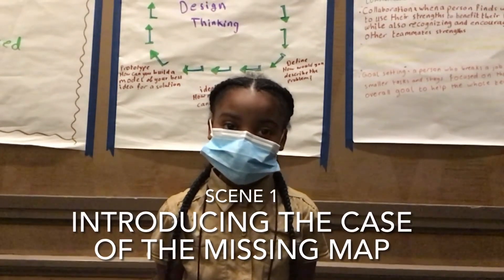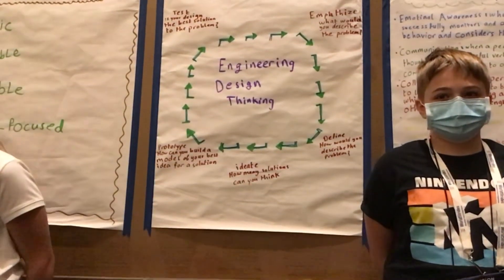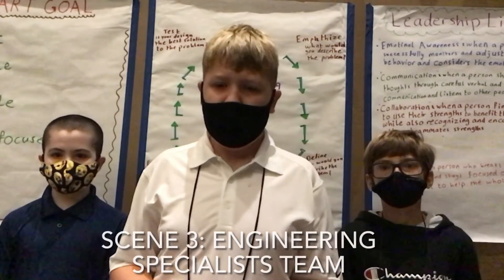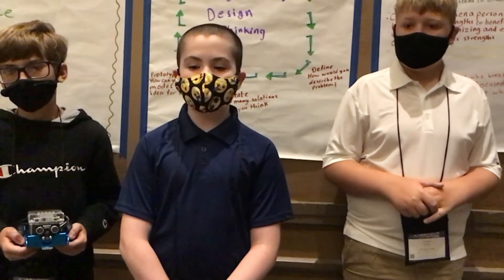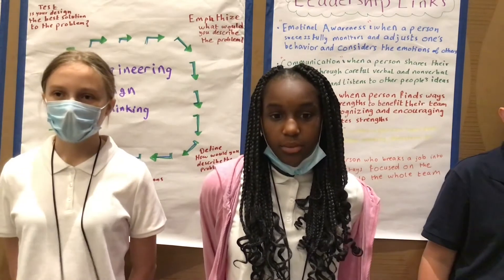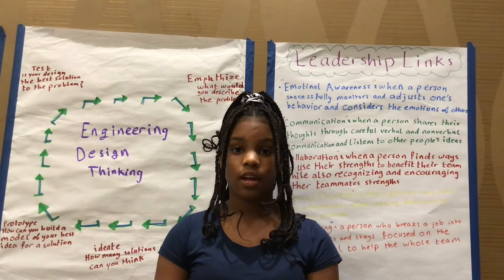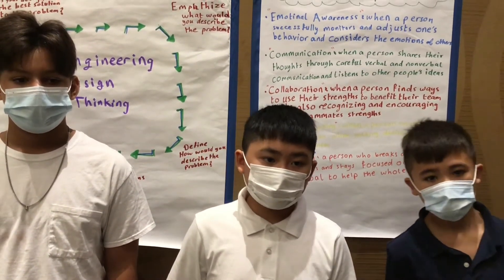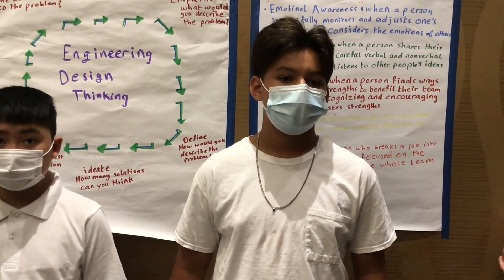July 10 - July 15 - STEM Group 10 - Dallas